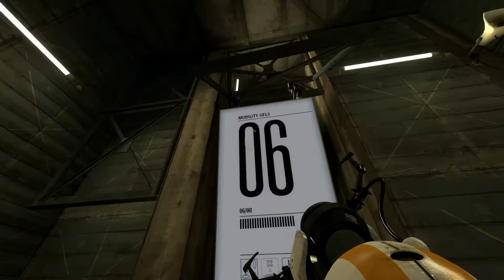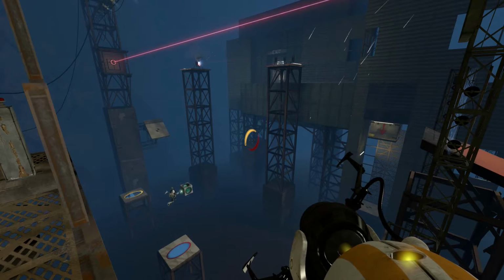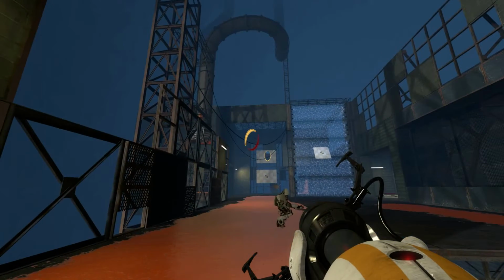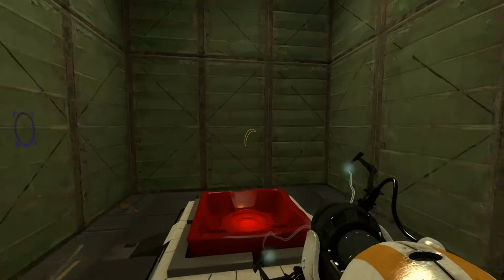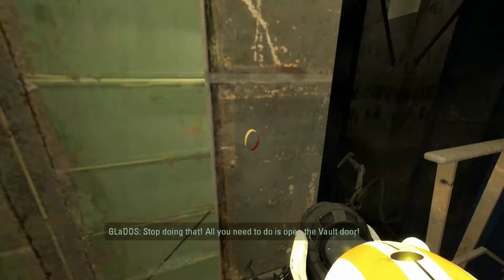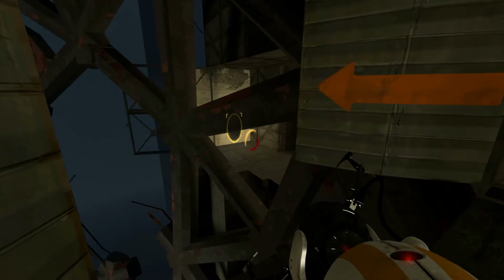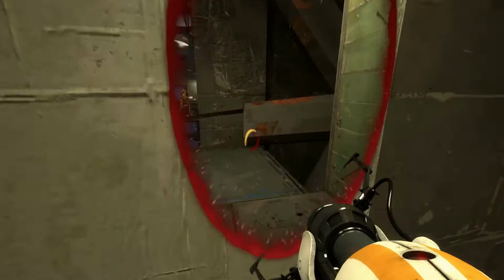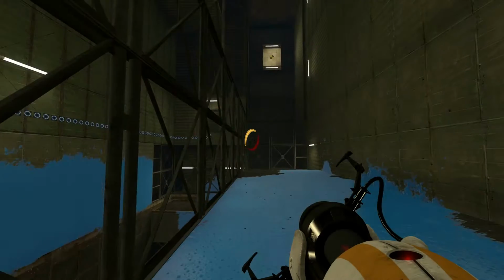Portal2 Co-op #8 - Saving Science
Playing some Portal 2 Co-op with the bud, Joe Schmo.